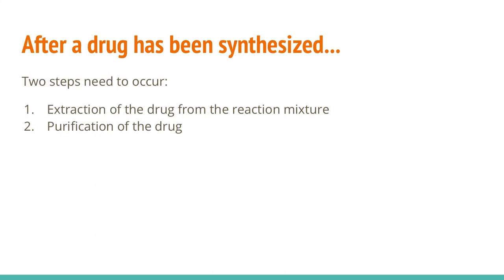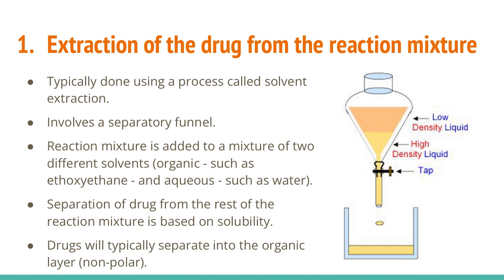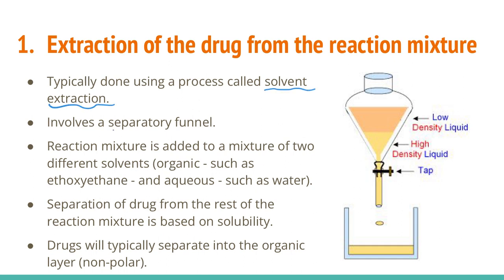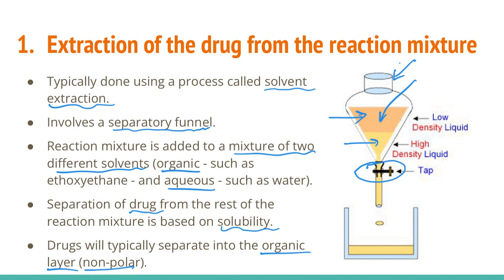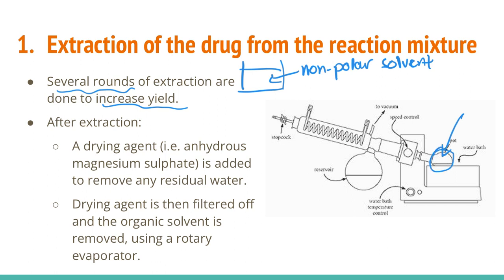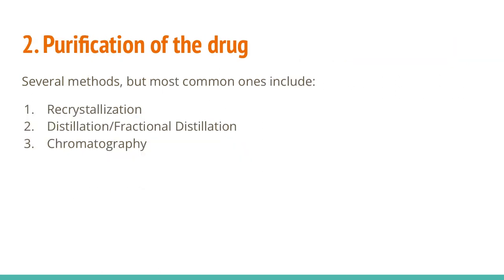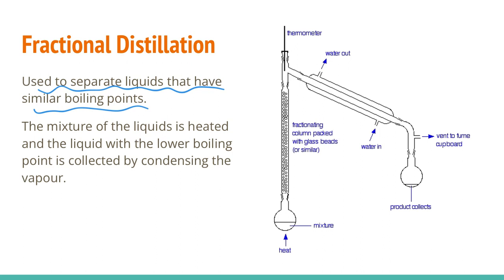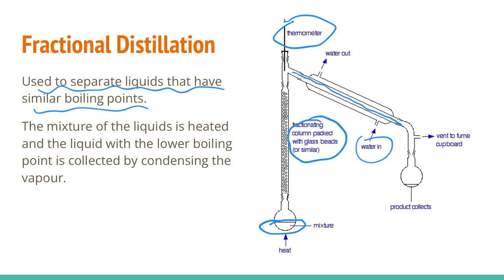Extraction & Purification of Medicines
In this video, we'll go over the possible routes to extract and purify medications after drug synthesis.